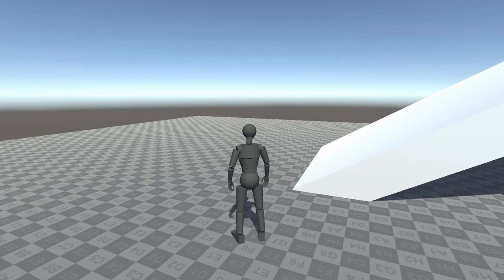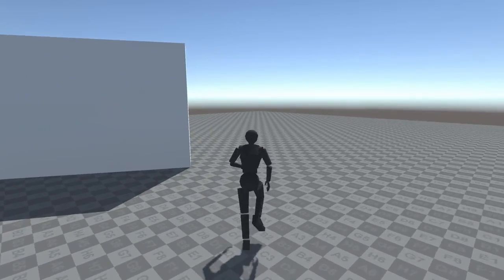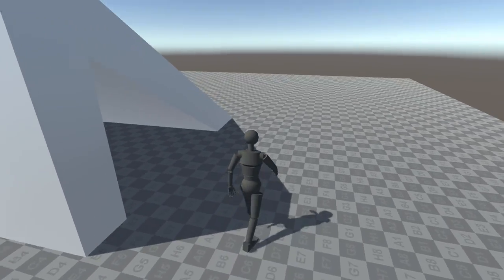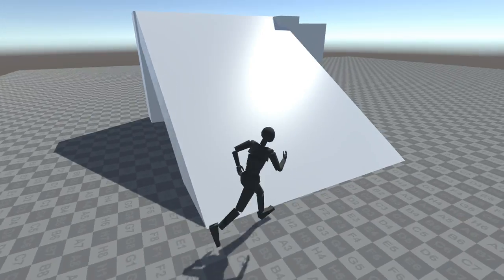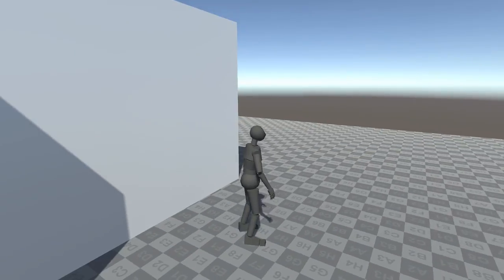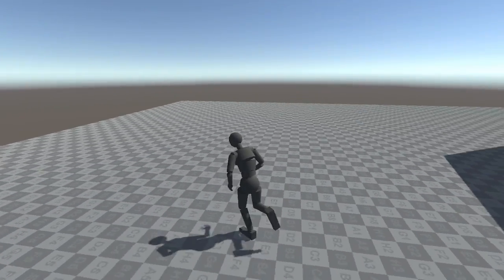Creating a 3rd Person Combat System #2 - Unity Development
Part 2 of the Combat System Development Cycle.

The system now has Jump and Falling Detection systems as well as a rough foot IK system running.

Next video will start to implement combat moves.